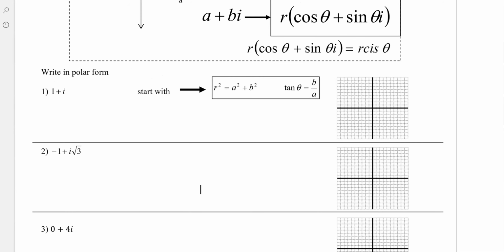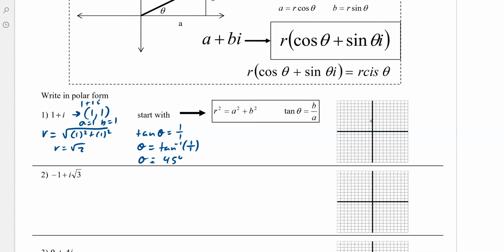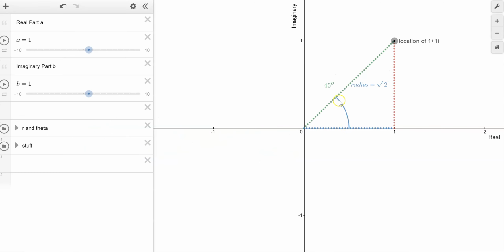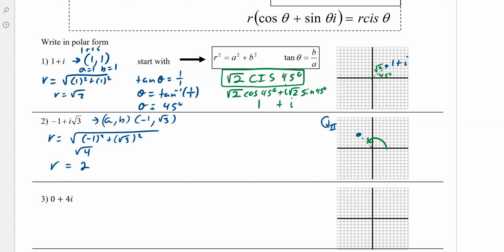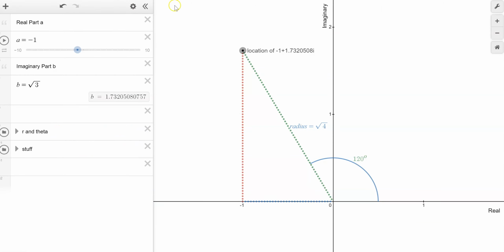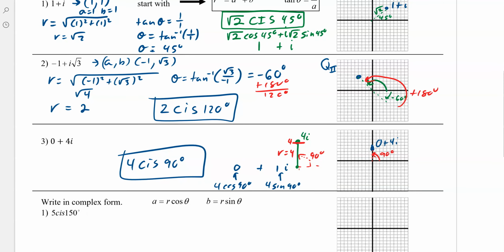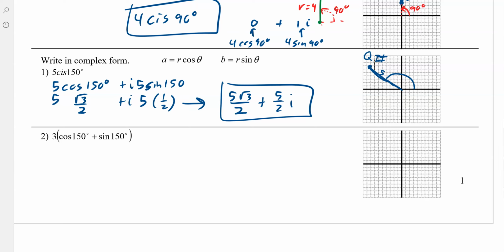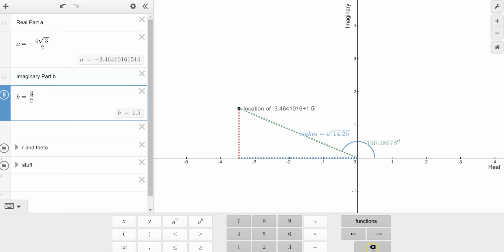10 5 b polar form of a complex number